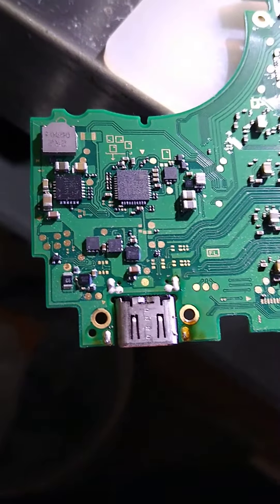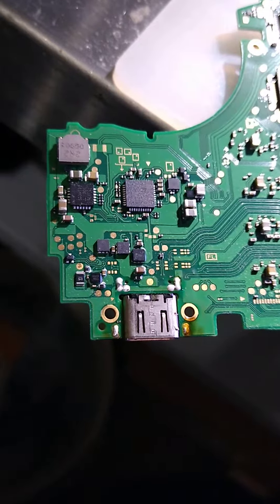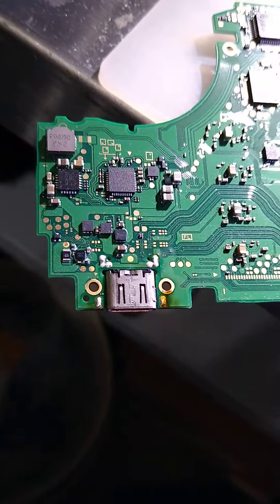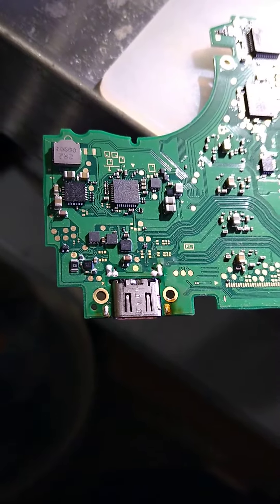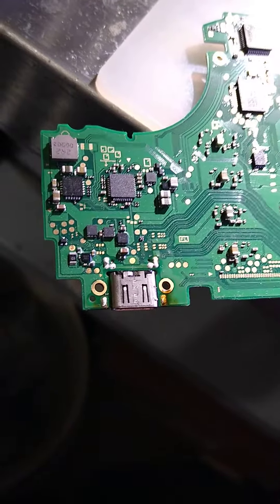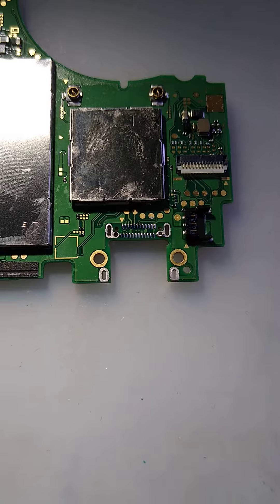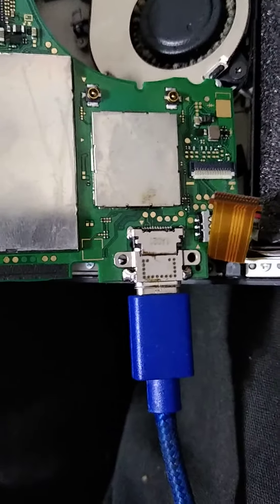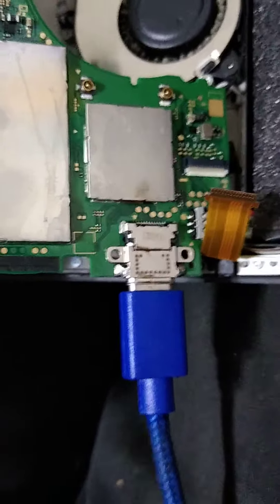Nintendo Switch Lite Not Charging No Power - Evelyn (2674)